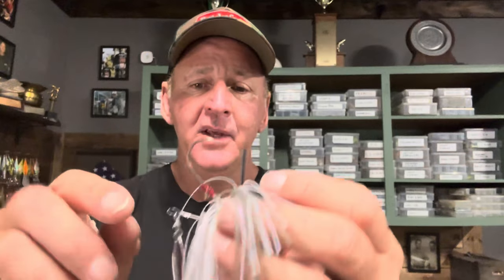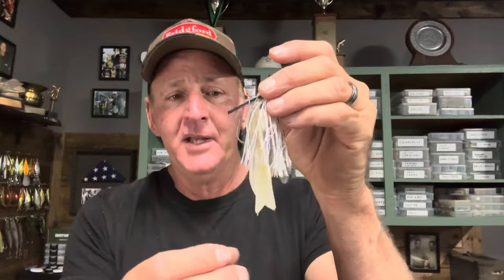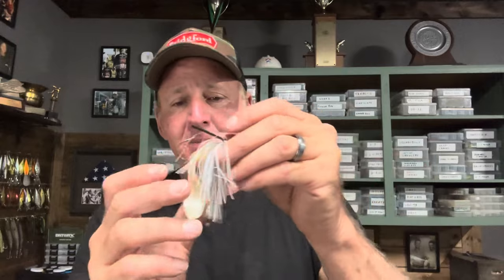Early Fall Swim-Jig Tricks…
Randy talks about Fishing a swimjig in September…angling